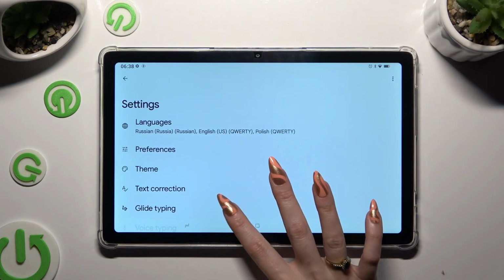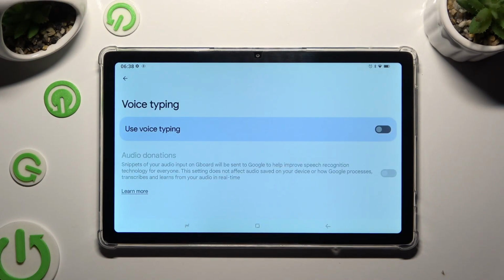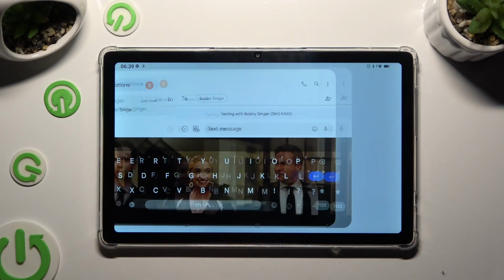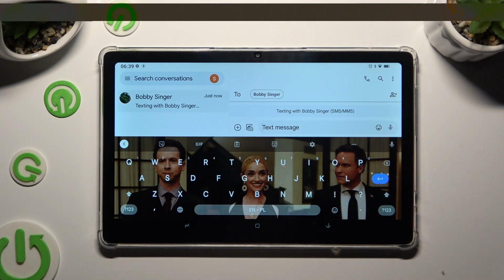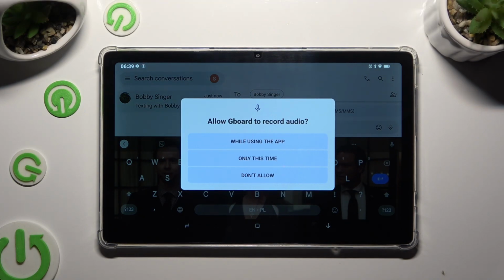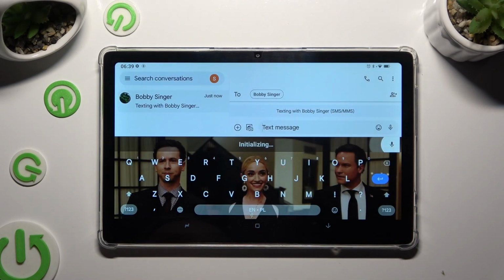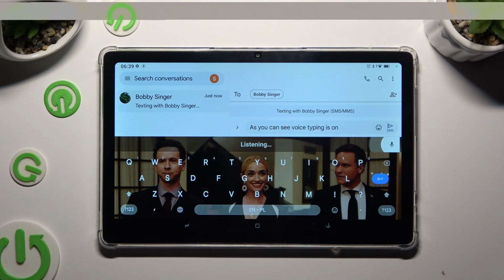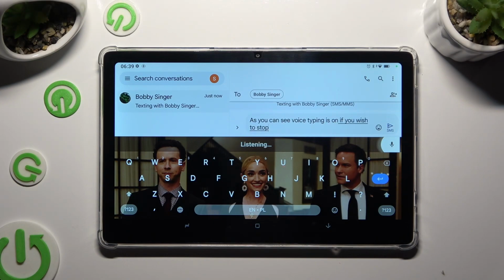How To Turn On and Use Voice Typing In HOTWAV Pad 8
Enhance your typing experience on the HOTWAV Pad 8 by learning how to turn on and use voice typing. Whether you prefer hands-free text input or need to dictate messages, voice typing offers a convenient alternative to traditional keyboard input. Follow the steps below to efficiently activate and use voice typing on the HOTWAV Pad 8.

How do I turn on voice typing on the HOTWAV Pad 8?
Can I use voice typing for various applications on the HOTWAV Pad 8?
What commands and languages are supported in voice typing on the HOTWAV Pad 8?